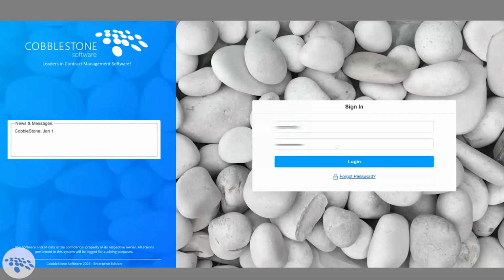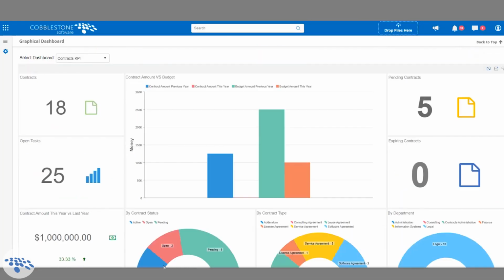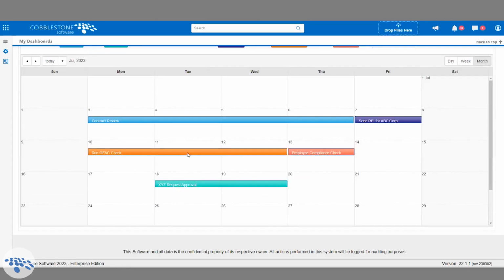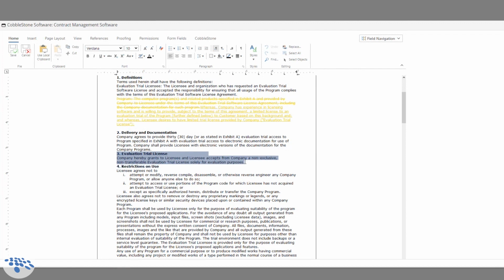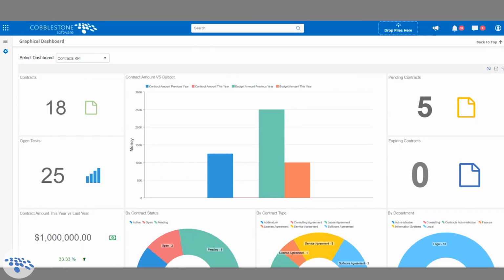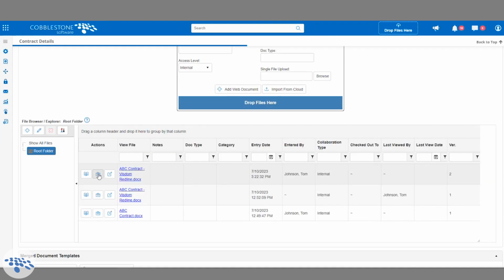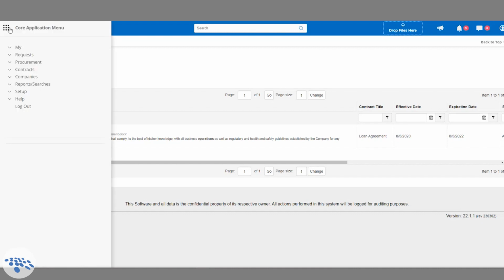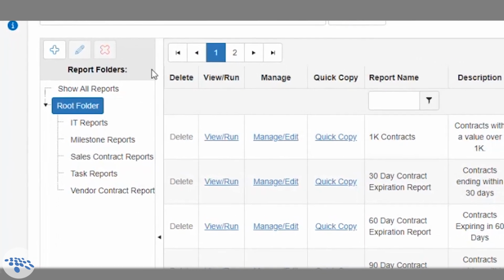LegalTech Product Briefing | Cobblestone - Contract Management Software Demo from Theorem Legal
Join Cobblestone's Contract experts for a deep dive into the Cobblestone Contract Management solution.

With CobbleStone Contract Insight contract management software, you can take control of your contract administration needs.

CobbleStone Contract Insight is highly configurable and flexible, providing users with better governance over their contracts in a user-friendly, easy-to-navigate contract management platform backed by artificial intelligence to fully optimize your organization’s contracts. CobbleStone Software, with thousands of trusted users, is your leader in advanced contract management software solutions.

Don't miss this opportunity to discover how CobbleStone can elevate your contract management game!